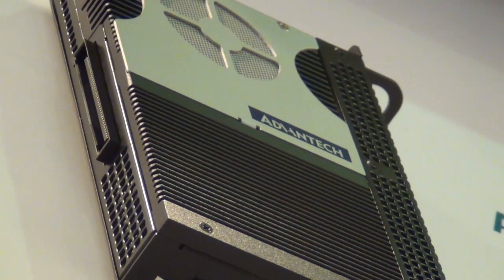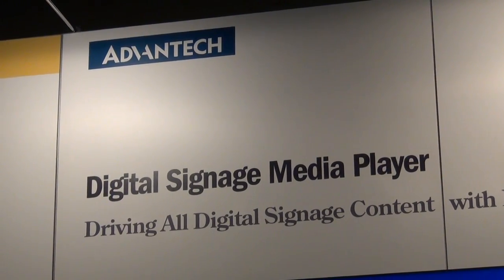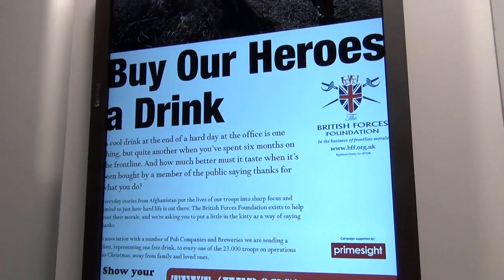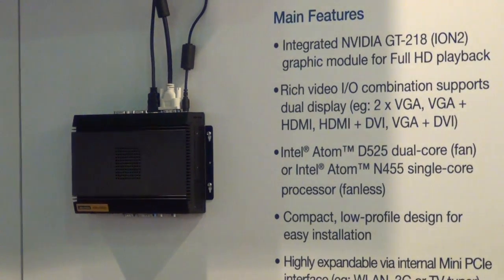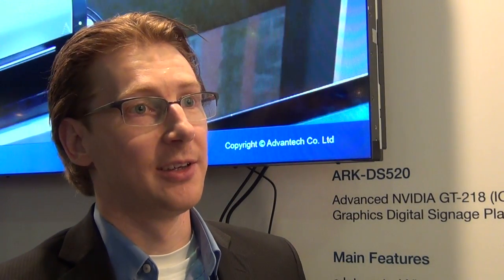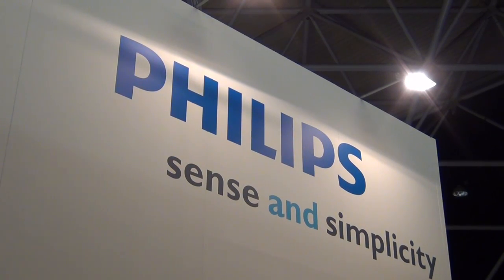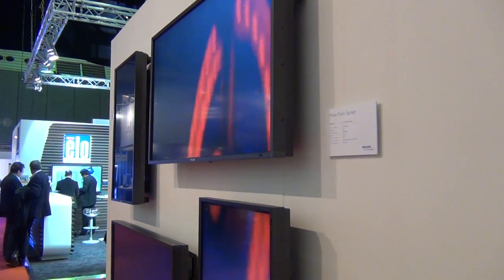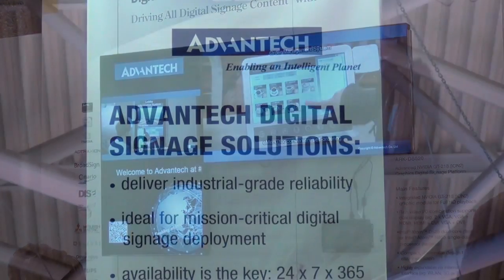Digital Signage Solution, Advantech(EN)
Advantech Europe's Business Development Manager Bas Smeets explains how Advantech digital signage solutions deliver industrial-grade reliability which make them ideal for mission-critical digital signage deployment where 24x7x365 availability is the key.